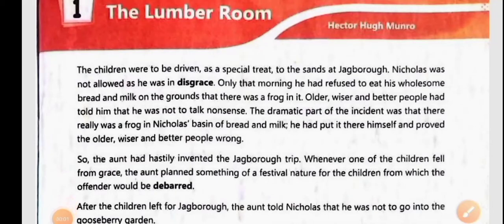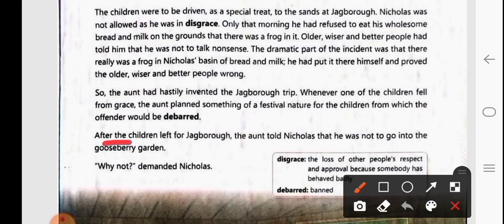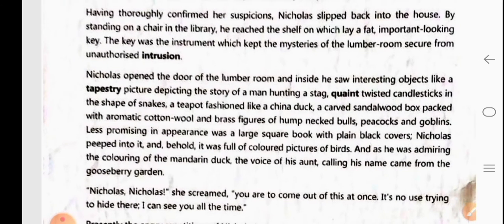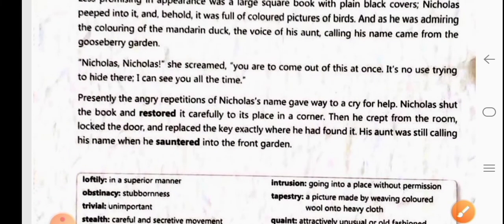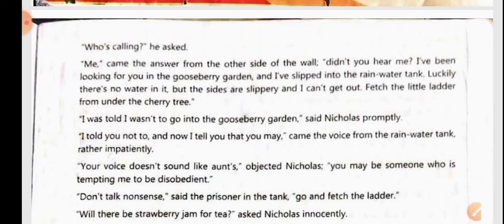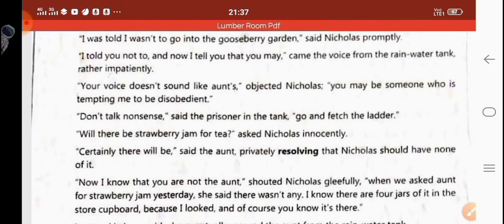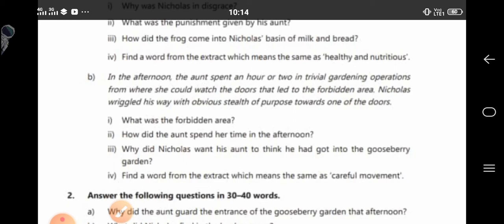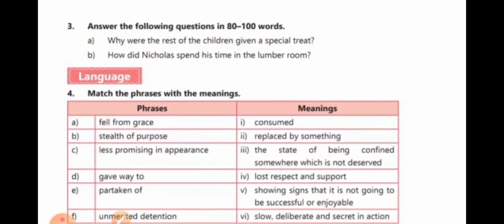Lumber Room / class 7th / English Lesson / Super Explaination and Question answers towards the end.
Lumber room is a place where unwanted and unimportant things are kept.
      For clear understanding of the lesson please watch the whole video.At last there are question answers of the lesson.

My both channel links are given below .

SMART STUDY WITH AJ CHANNEL LINK

SS ACADEMY CHANNEL LINK

Thank You once again for watching my video.